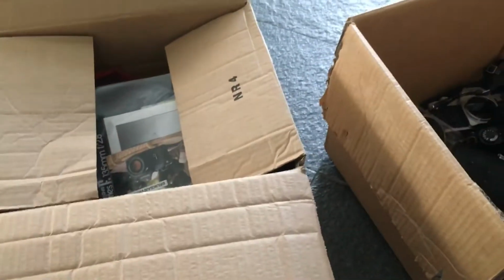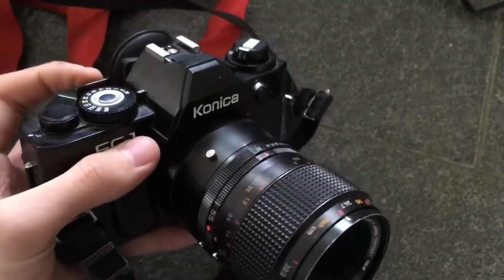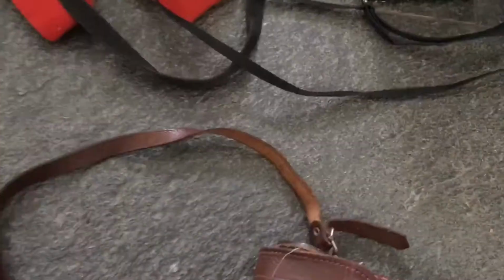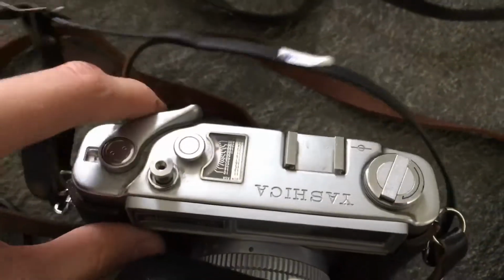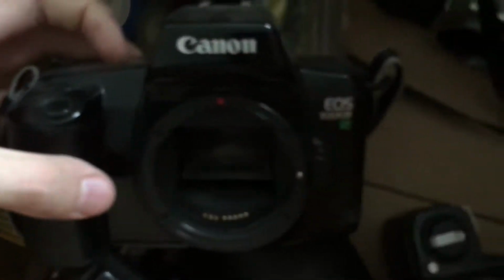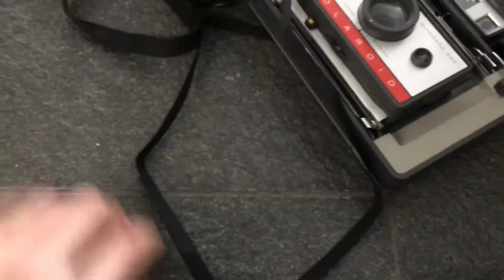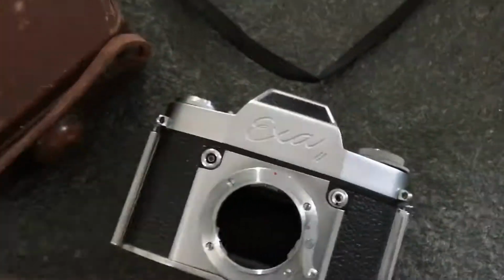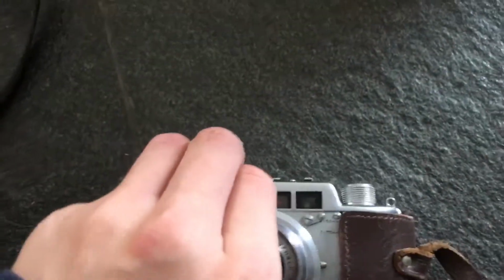Vintage Camera Haul 5